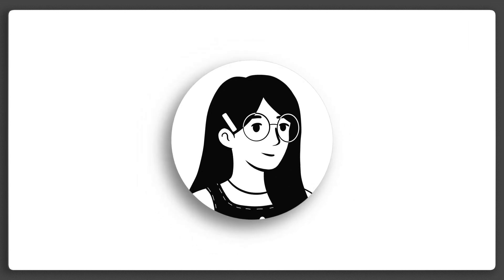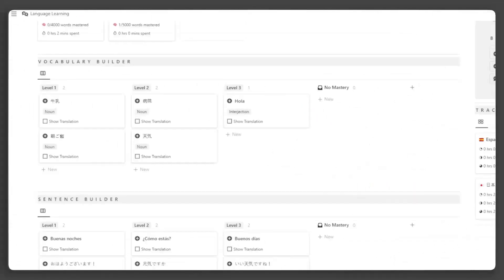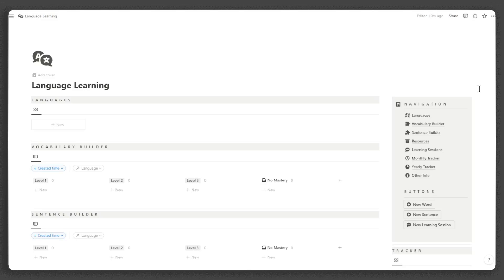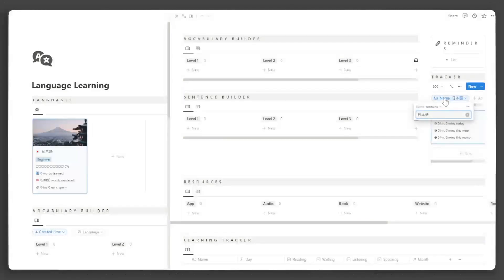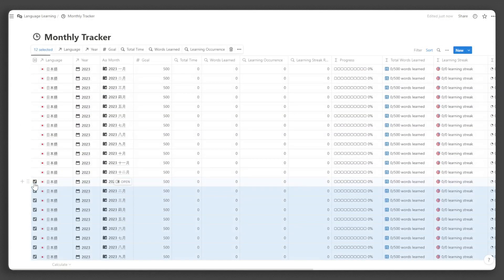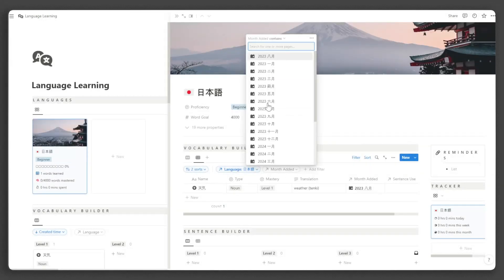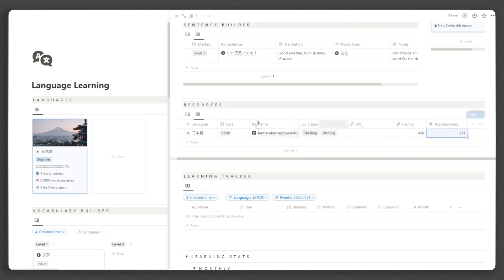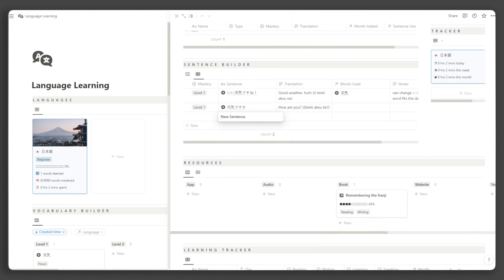Notion Language Learning Dashboard | Template Tour & Guide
Embrace the power of efficient language learning with the Language Learning Dashboard! 🚀